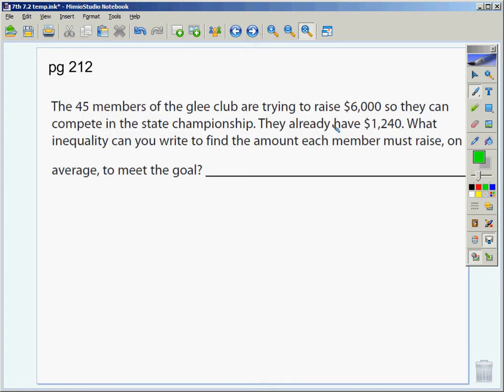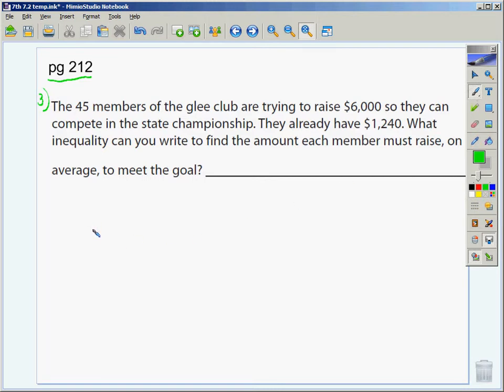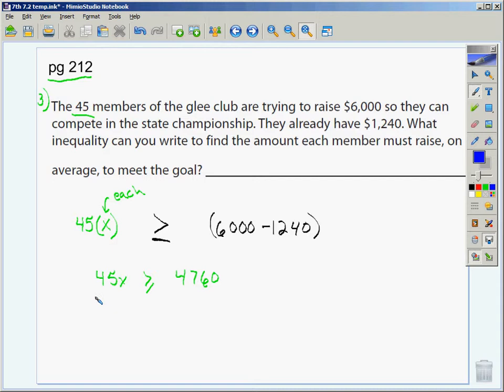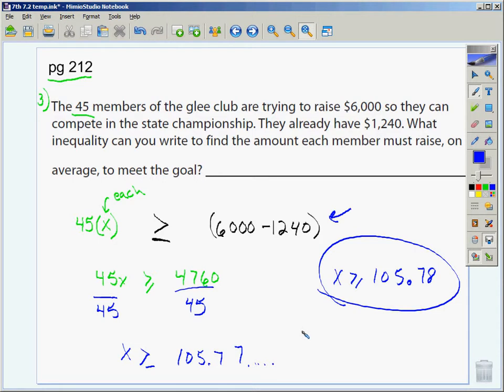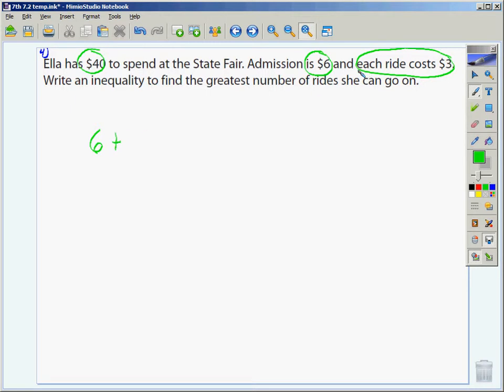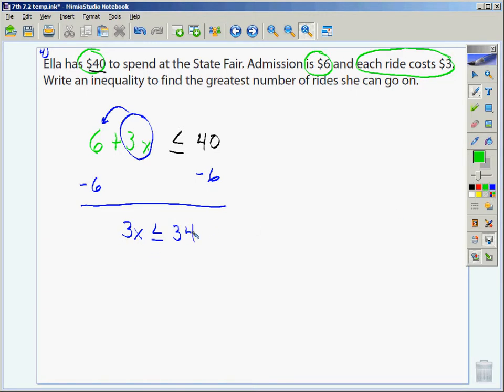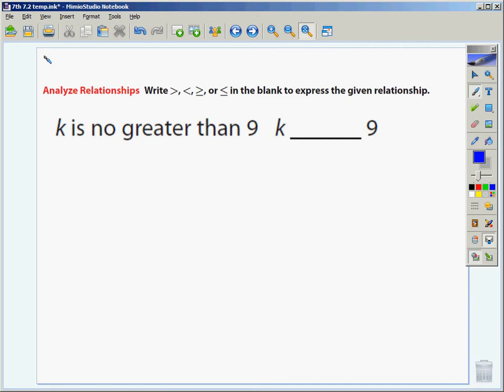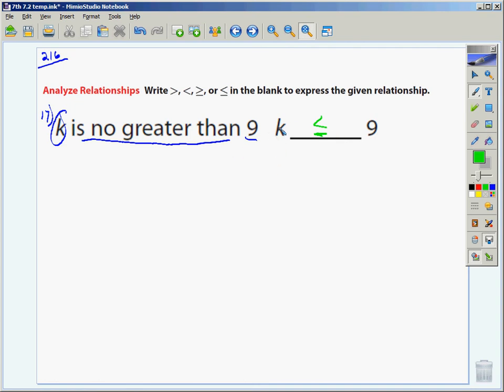p4 10 26